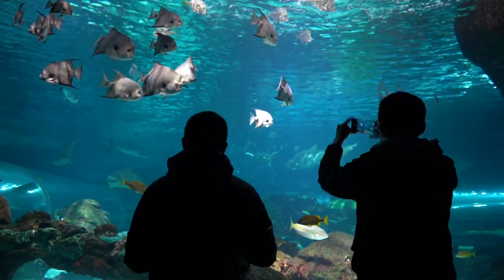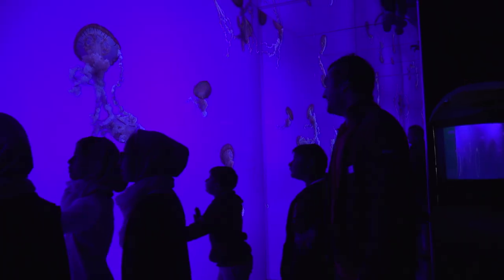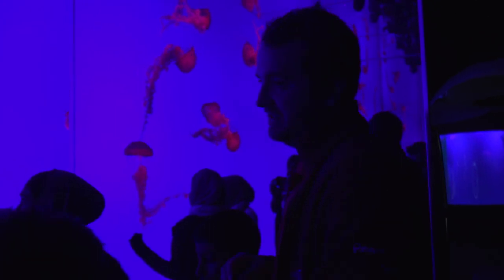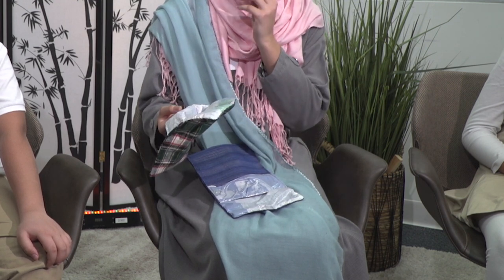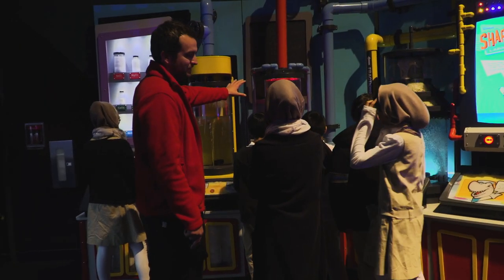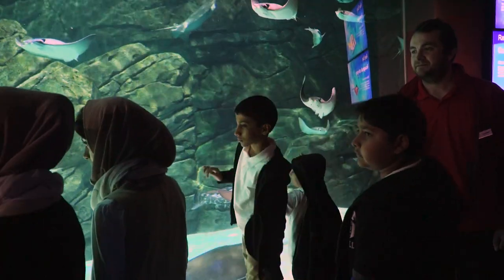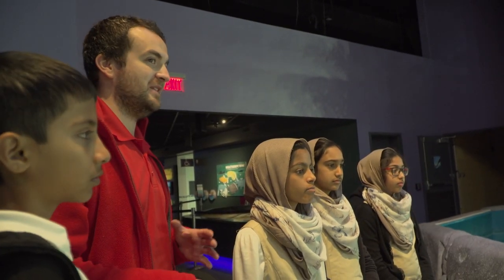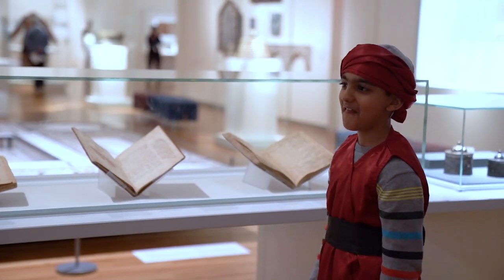Destination Next | Episode 9 | Aquarium Jellyfish and Stingrays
A series of children's travelling programme about exploring the world around us. This week's episode includes a visit to the Ripley's Aquarium in Downtown Toronto. Episode no. 9. Presentation of MTA studios Canada.

MTA International Official LIVE & Ondemand Service

TV App & Set top boxes
MTA Smart TV App (Samsun, LG, Android TV, Fire TV)